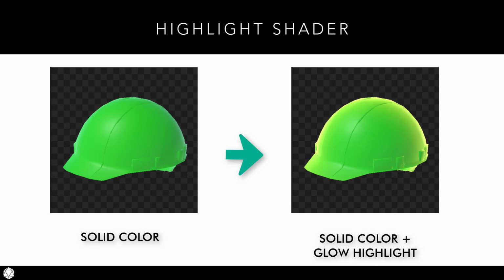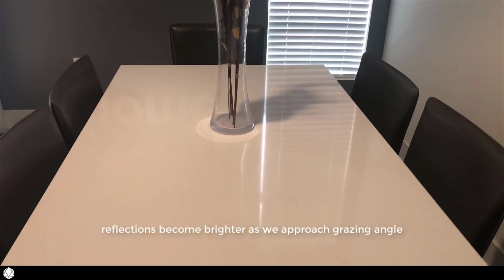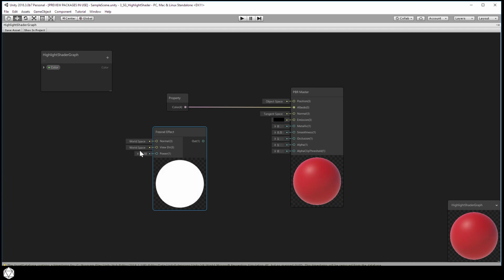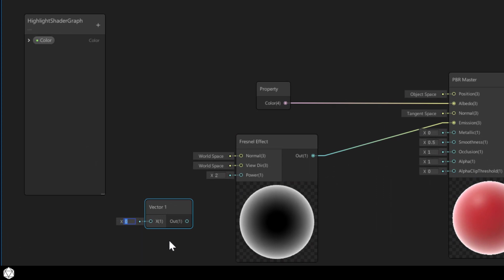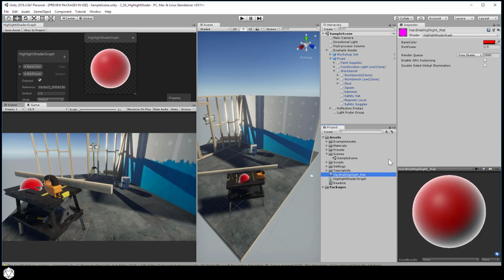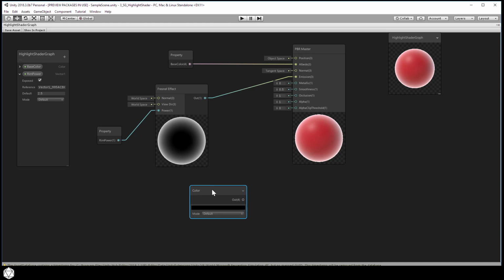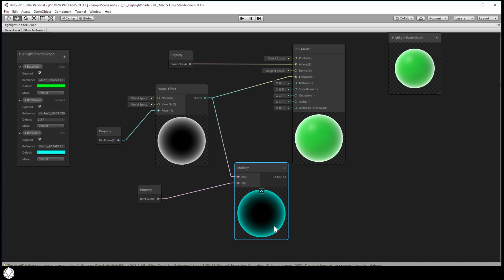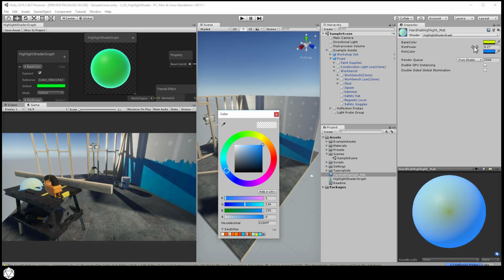Unity SHADERGRAPH Episode 3: Highlight Shader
Here we use the Fresnel effect node to create a glowing highlight that can surround our material.  Then we can expose certain properties on our Blackboard like the base color and the size of our glow effect.

With some basic math available in the Shader Editor, we then can color our rim glow and expose that in the Inspector as well.